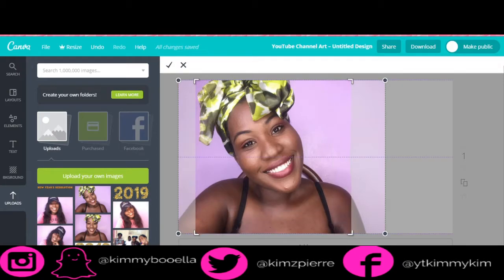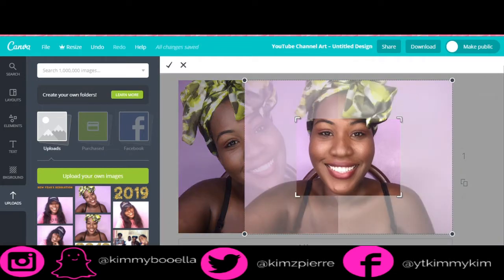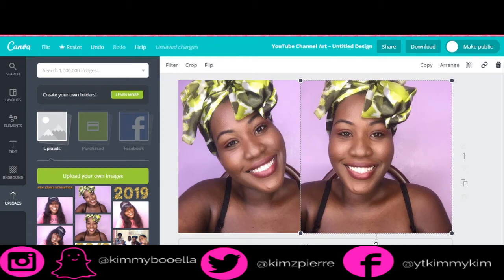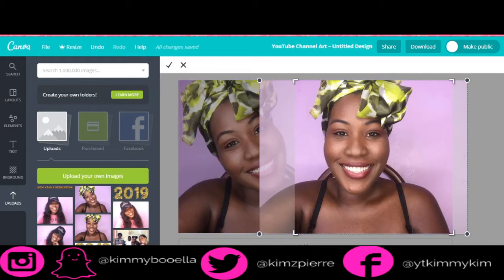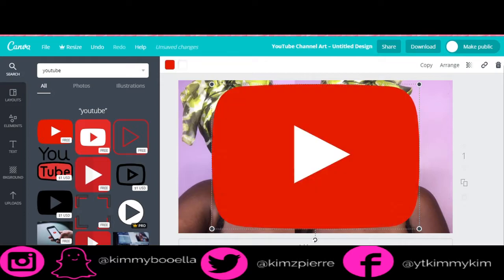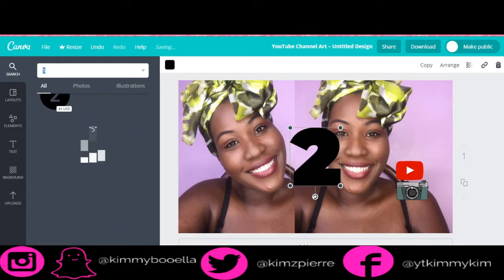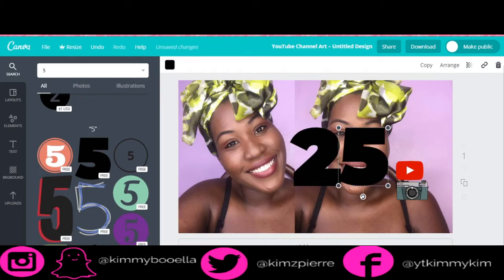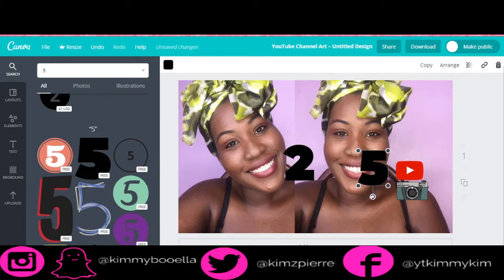HOW I EDIT MY THUMBNAIL || CANVA TUTORIAL || HOW TO EDIT YOUTUBE THUMBNAILS USING CANVA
Hey lovebugs today's video is all about how to edit youtube thumbnail using canva either on a phone or computer. I have been using canva for awhile to edit my thumbnails and I have been loving it so far!

PLEASE FEEL FREE TO DONATE TO THE FAMILY EVERY COIN HELPS (LINK IS HERE) PayPal

SEND ME STUFF :

Kimani Pierre
1808 NW 82nd Ave
WT1004148
Doral FL
33126

how I edit my thumbnails.
how I edit my thumbnails on my iphone.
youtube thumbnail editing apps.
how I edit my youtube thumbnails.
youtube thumbnail creator.
kimmy kim
caribbean youtuber